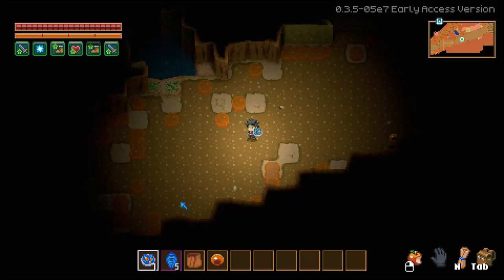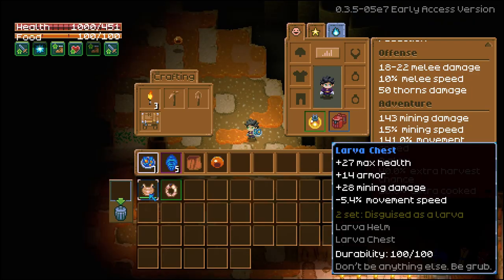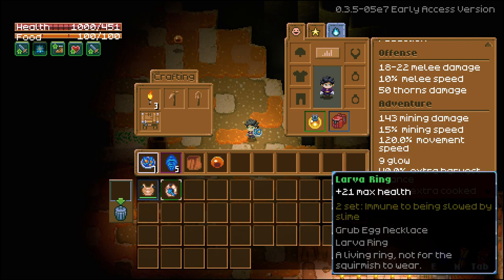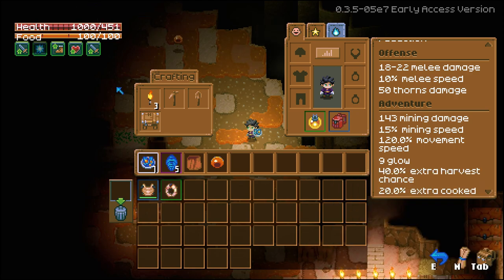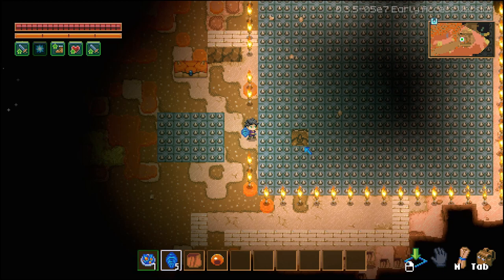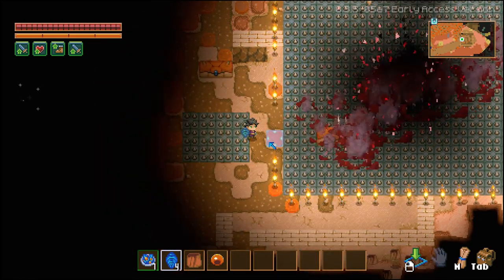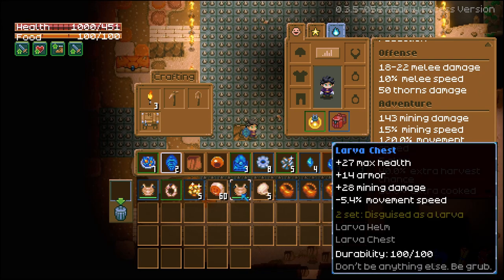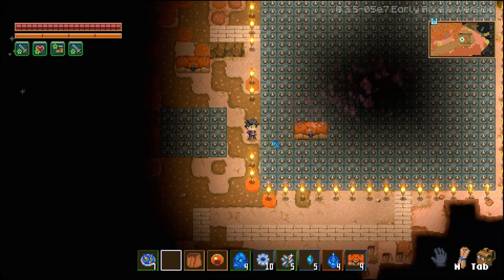Get Larva chest + Larva ring easy | Core Keeper Guide